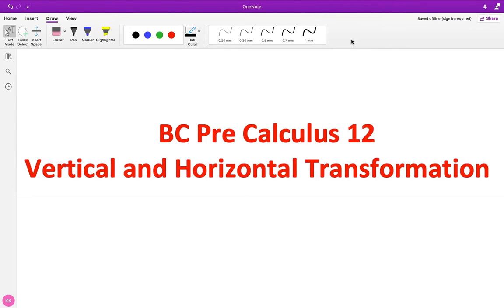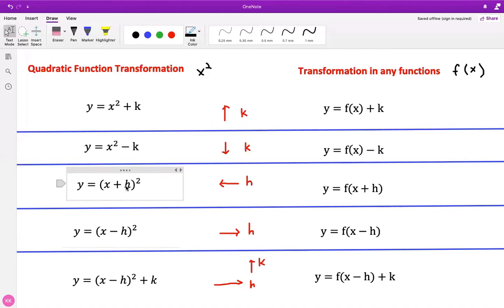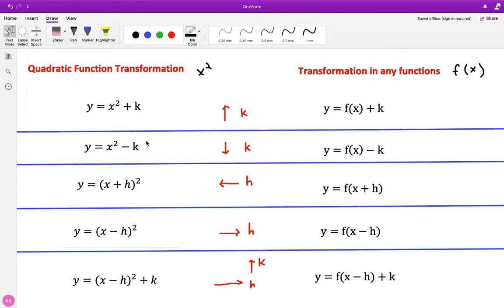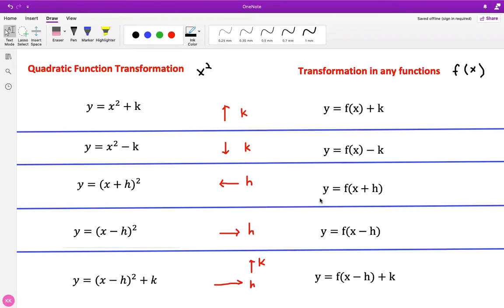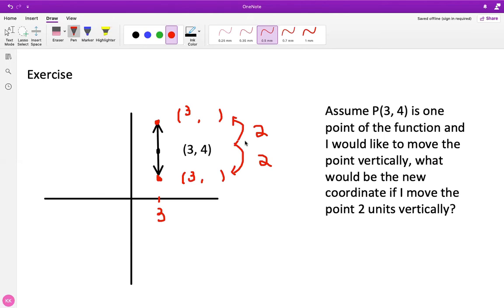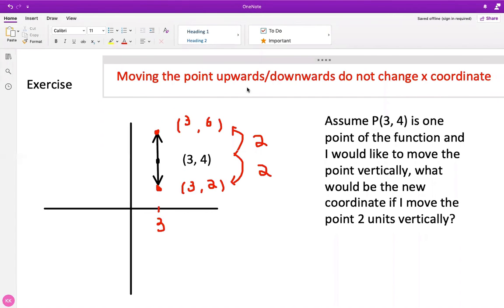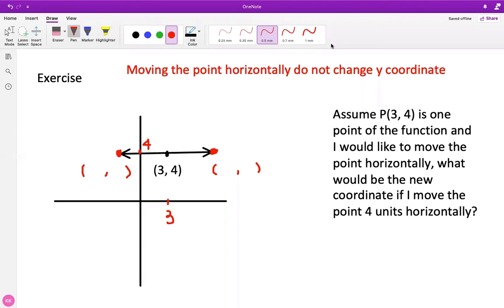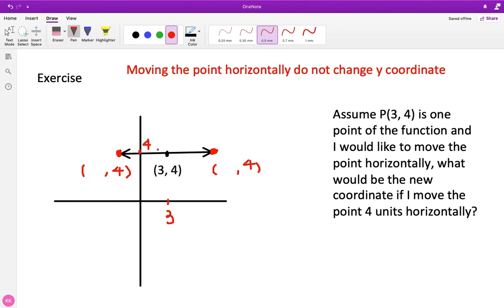BC Pre Calculus 12 Vertical and Horizontal Transformation (Part 1)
This video introduces the basics of function transformation. We will start looking at vertical vs horizontal transformation.

Key points: 1) moving the point vertically will not change the x-coordinates.
                     2) moving the point horizontally will not change the y-coordinates.